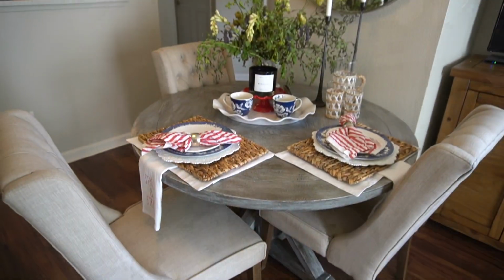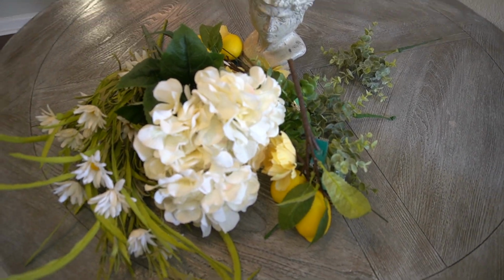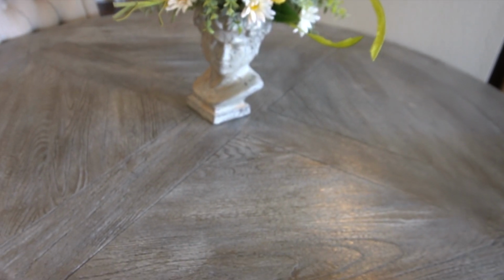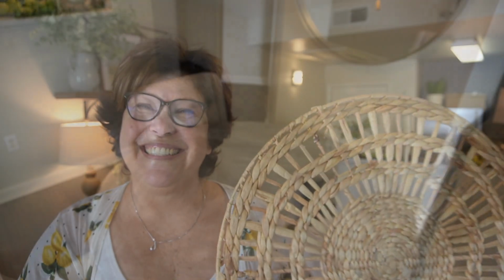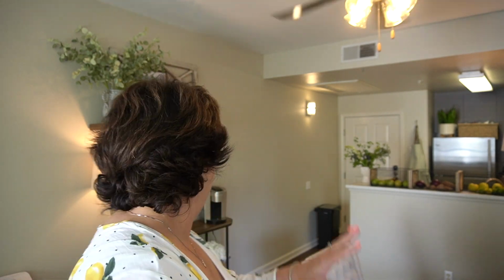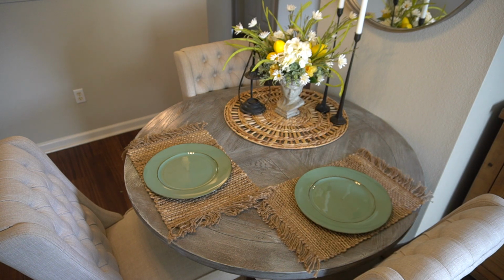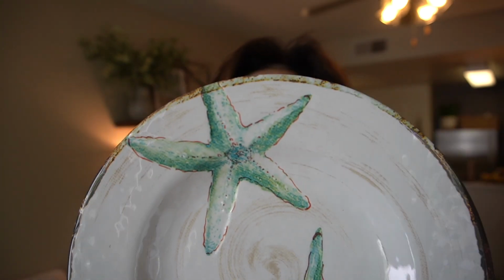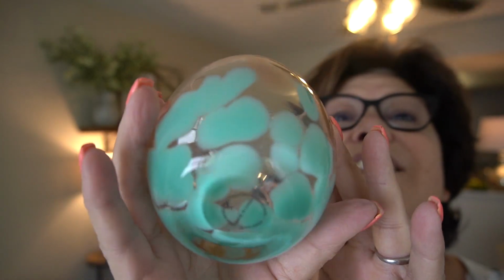*NEW* 2022 Summer Decorate With Me/I've never done this before!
Summa Summa Summa time! I just love this time of year and i will be saying very soon how much I hate the heat...hahaha! But until then, I will decorate the home to reflect the season!
I hpe you enjoy todays video!
I will link as much as possible!